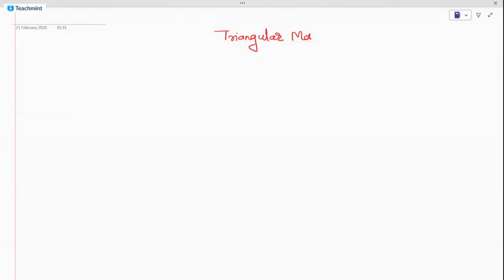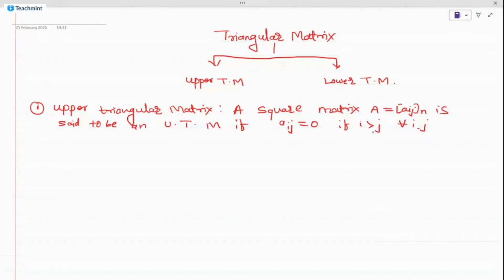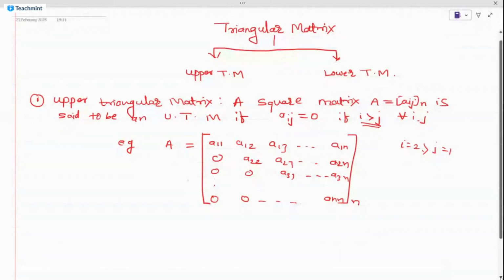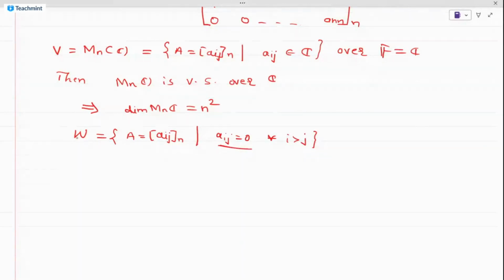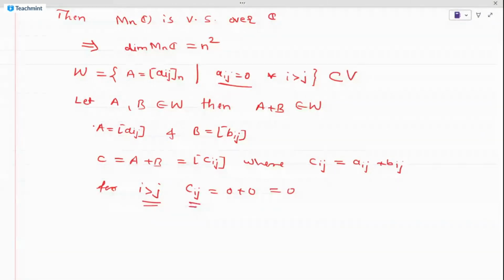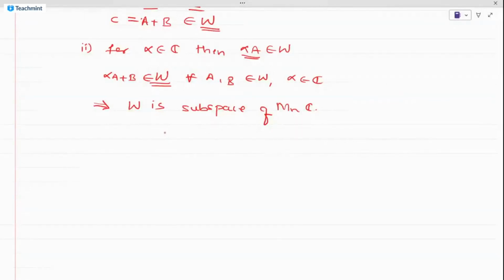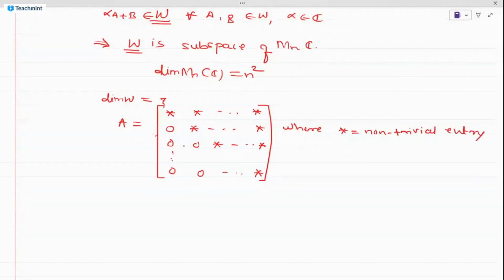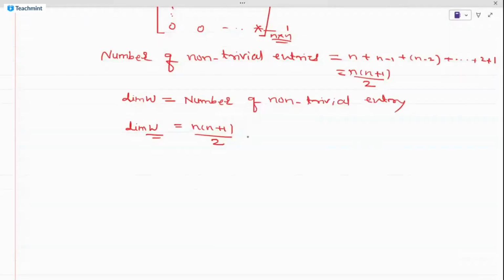Linear algebra |Triangular Matrix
Linear algebra | Triangular Matrix and examples